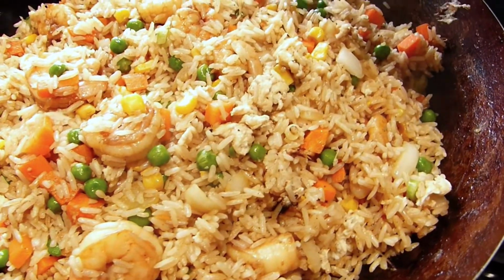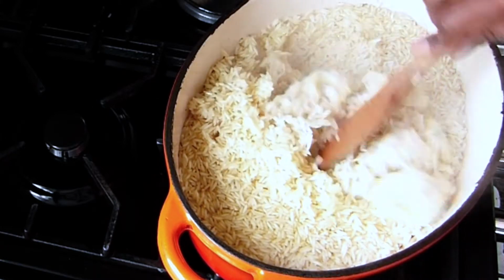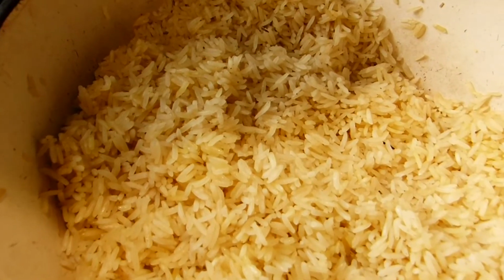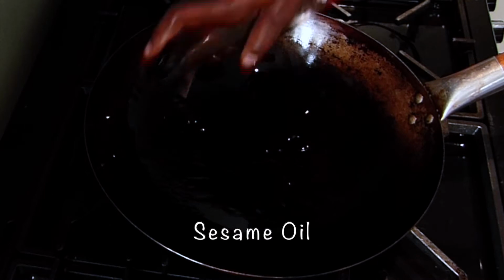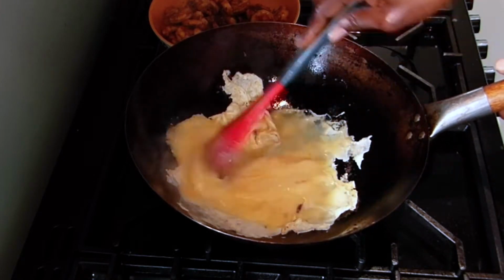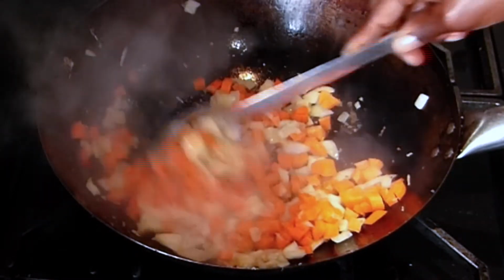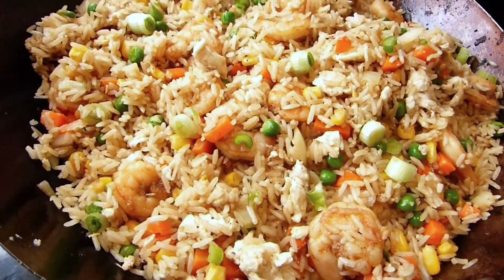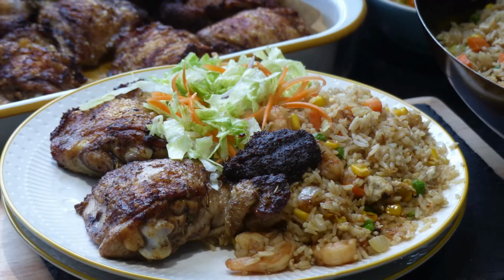Ghana Style Fried Rice Recipe | Tiger Prawns & Egg Fried Rice Video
Ghana Style Fried Rice Recipe | Tiger Prawns & Egg Fried Rice Video by Aftrad Village Kitchen. Learn Tips for Take Away Style Fried Rice in this Tiger Prawns & Egg Fried Rice Video.

AIR FRYER: